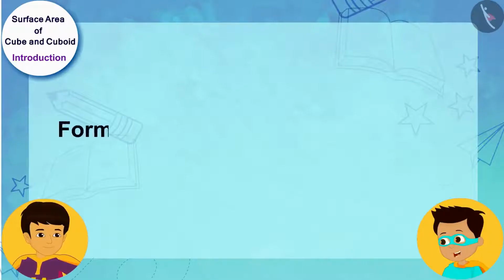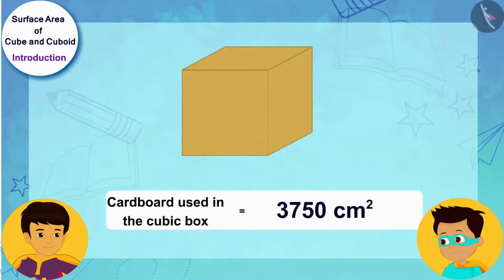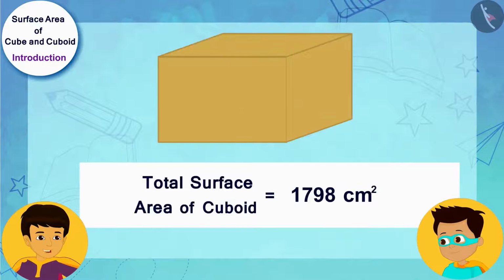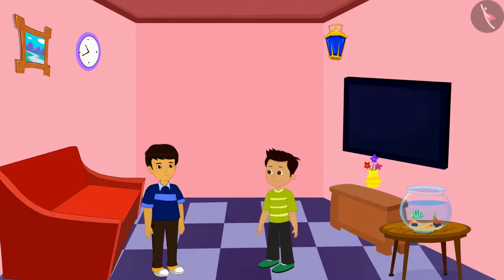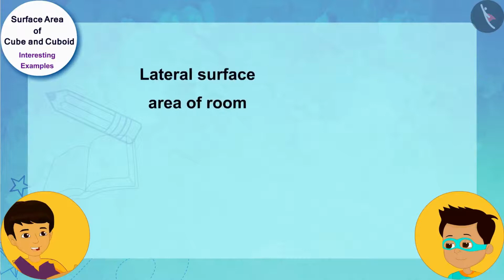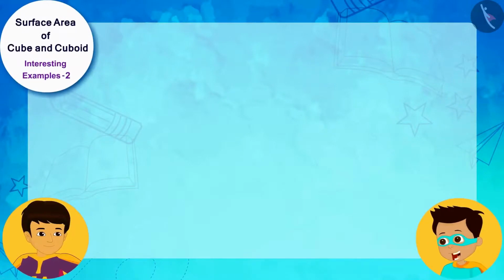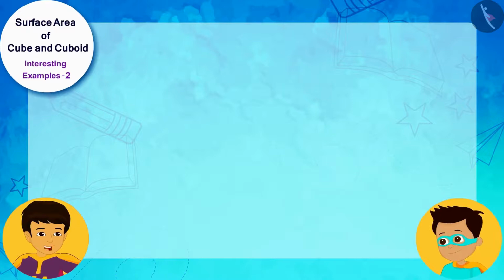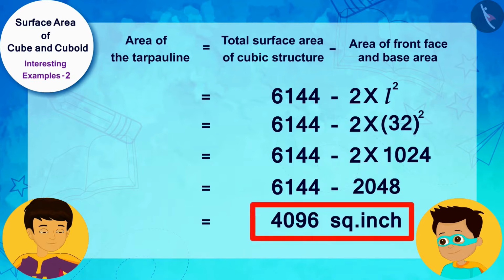Class 9 maths chapter 13 "Surface Areas and Volumes" (Part 1) Surface area of a Cube and Cuboid cbse